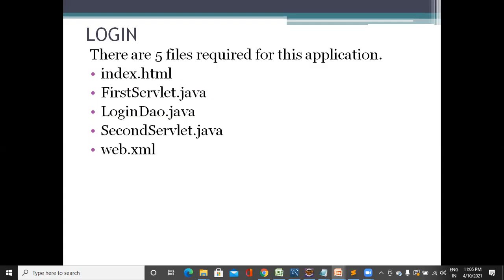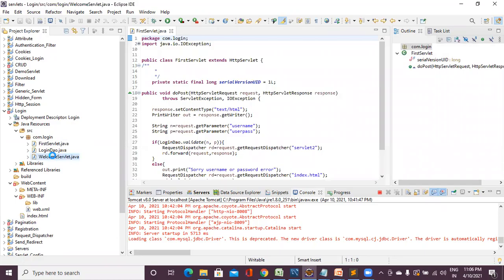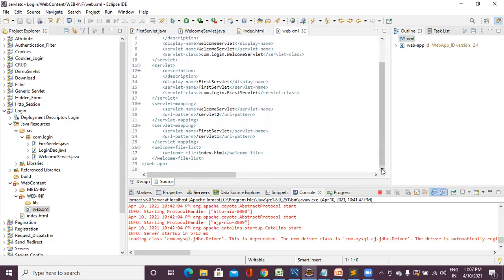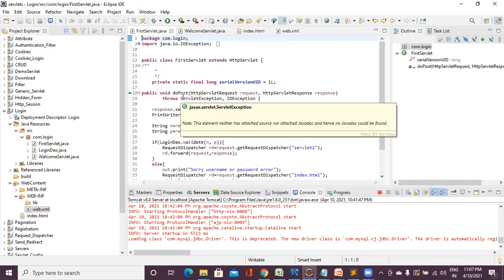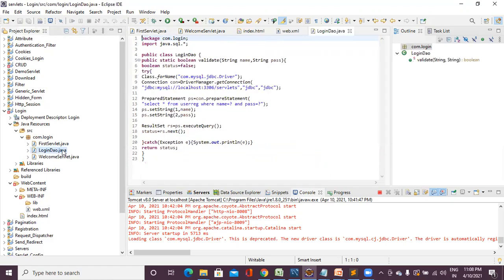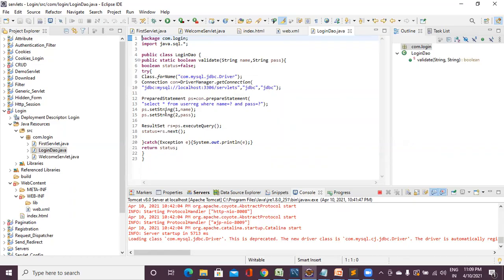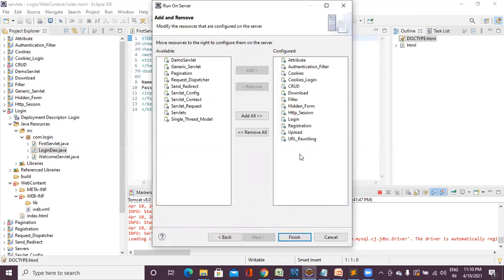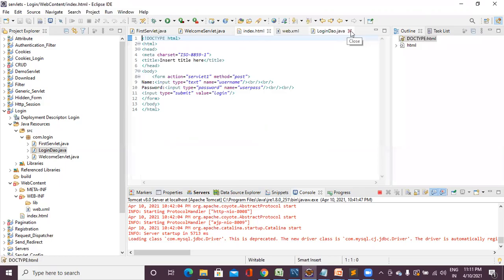Advance java complete guide from basic to advance. Part - 33